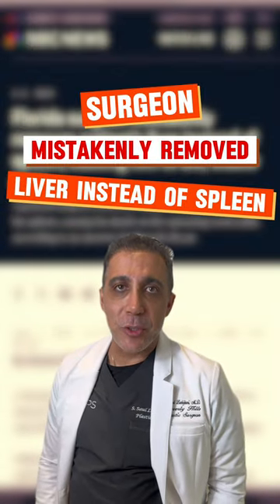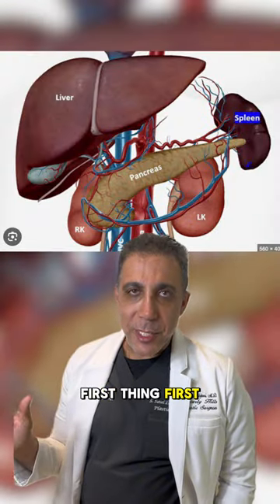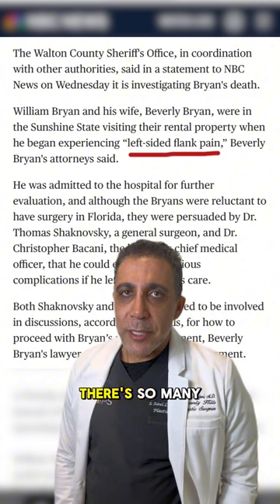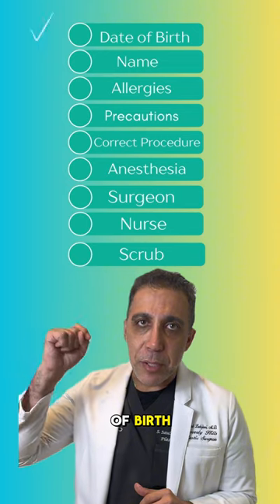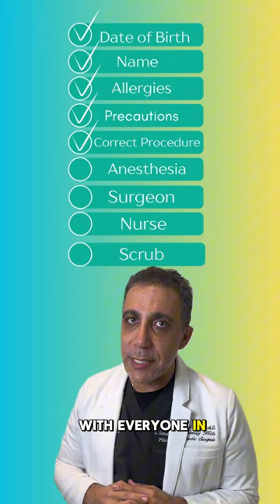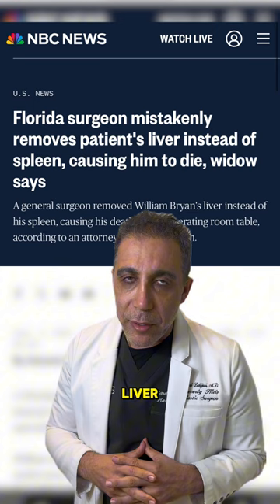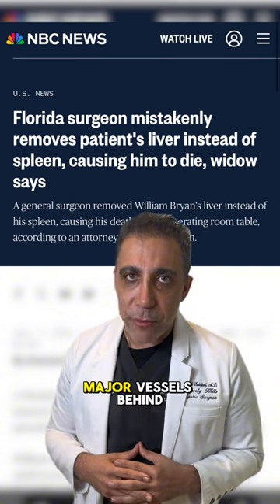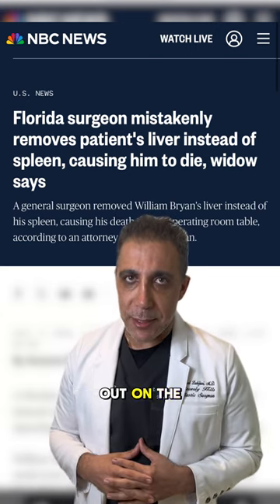Florida Surgeon Mistakenly Removed Liver Instead of Spleen | Dr. Saul Lahijani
Tragic medical error highlights importance of surgical safety protocols. Florida surgeon mistakenly removes patient's liver instead of spleen, resulting in death. Our hearts go out to the family affected by this devastating mistake.

🏥 Beverly Hills Institute of Plastic Surgery